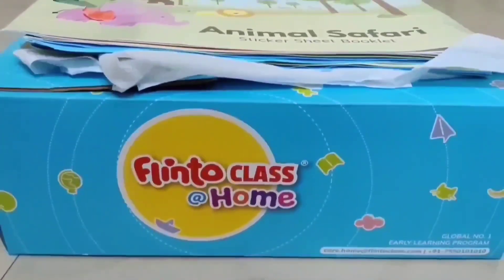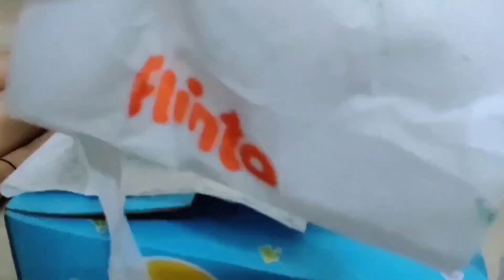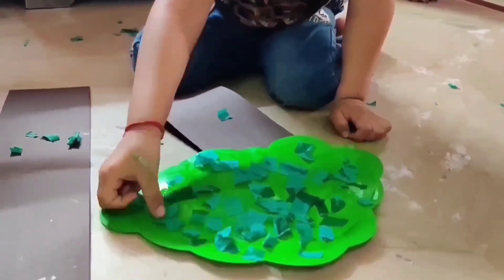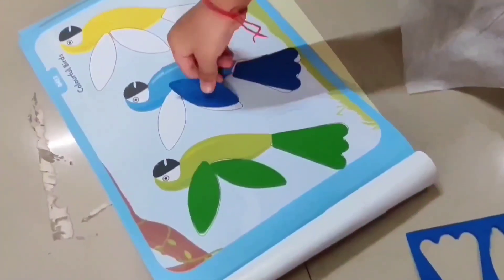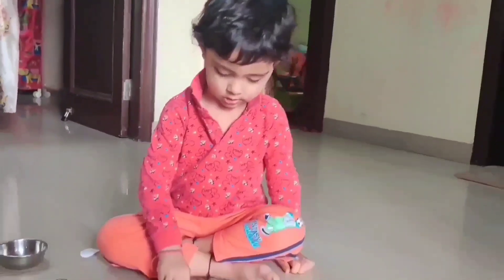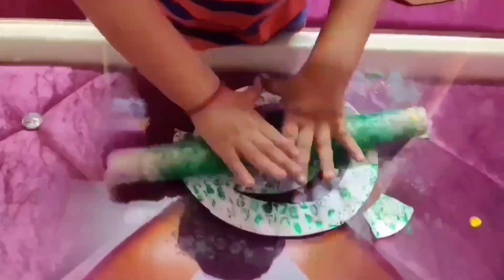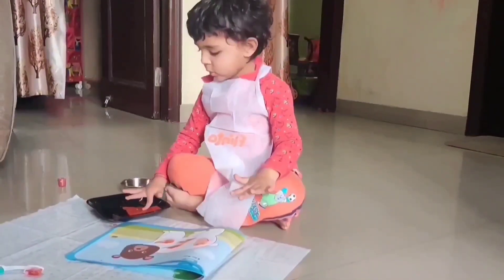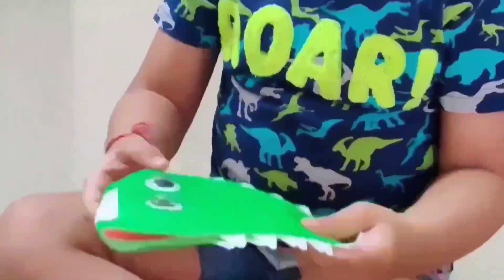Flintoclass@home review। Easy activities for kids at home। Toddler fun activities।Engaging toddlers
This video captures all the activities that Khavish performed in last 2-3 weeks. I have compiled all the short clips that I saved while Khavish was busy doing his activities.

Watch the complete video till end and this will help you out in giving an idea how to engage toddlers/kids while you are working.

For the introduction to this home activities you can watch previous 2 videos.